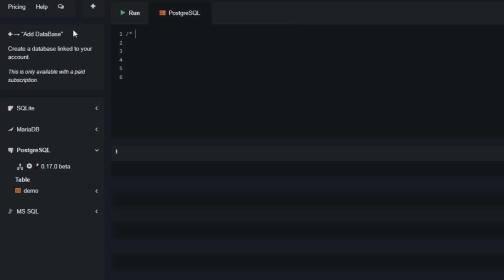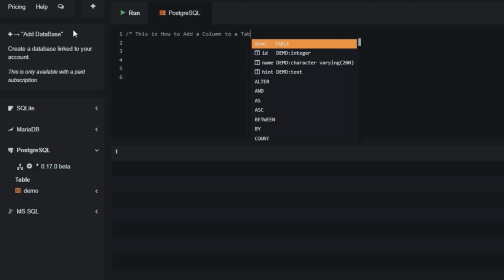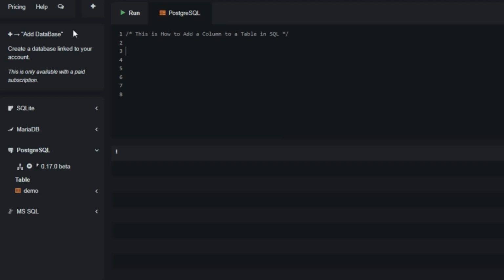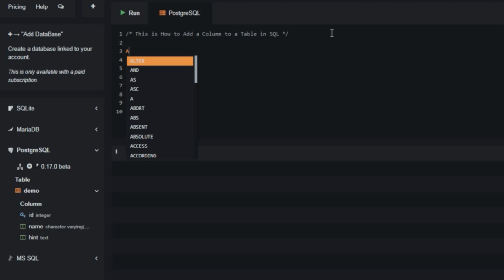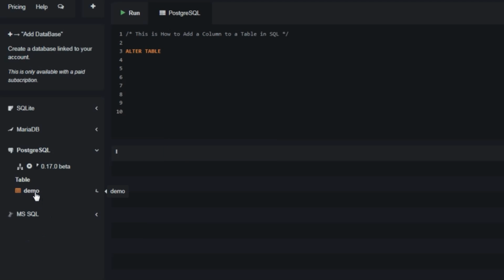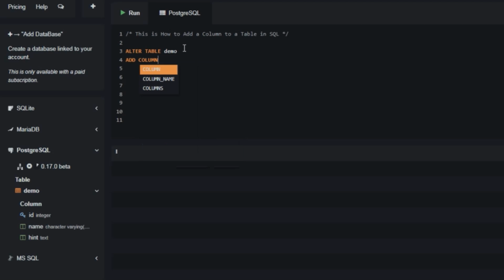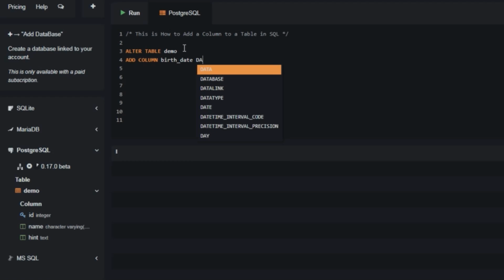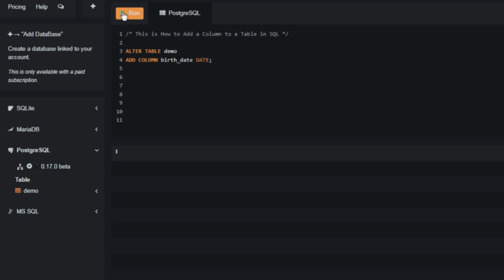SQL adding a Column to a Table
Want to learn how to add a column to a table in SQL? In this tutorial, I'll show you how to use the ALTER TABLE statement to add new columns to your database tables. Whether you're working with MySQL, PostgreSQL, or SQL Server, this step-by-step guide will help you modify your database structure with ease.

🔹 Topics Covered:
✔ How to use ALTER TABLE ADD COLUMN
✔ Adding columns with different data types
✔ Setting default values and constraints
✔ Best practices for modifying database tables

📌 Example Query:
ALTER TABLE employees
ADD COLUMN birth_date DATE;